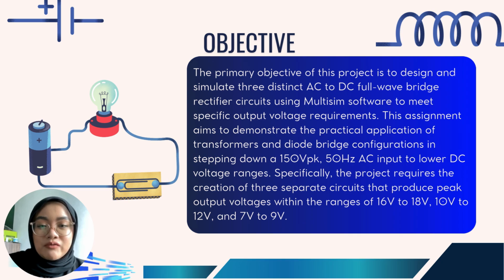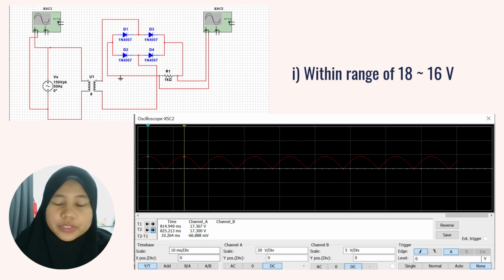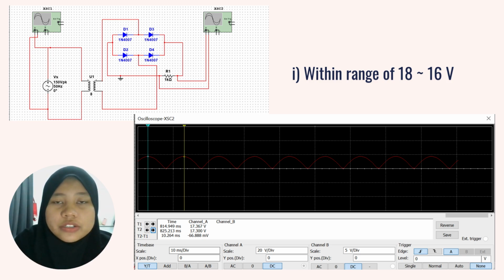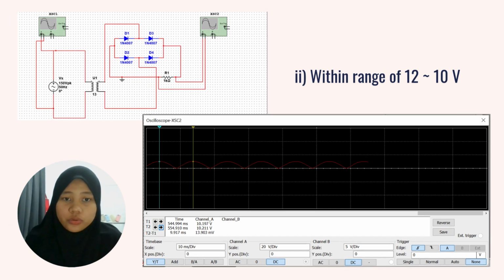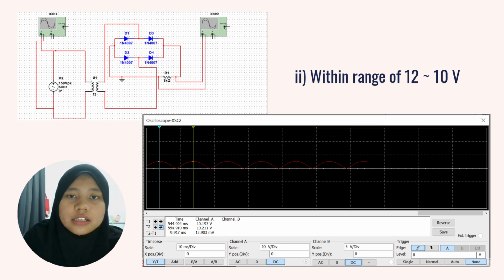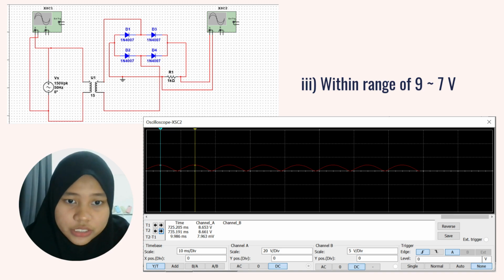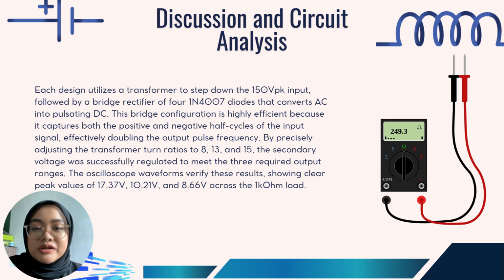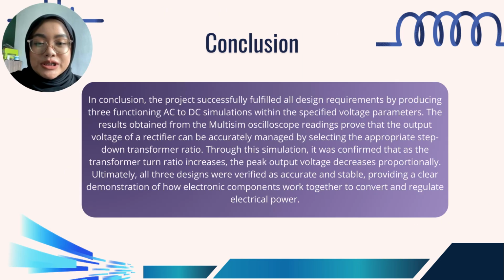Ac to DC Simulation by Anisa and Firzah